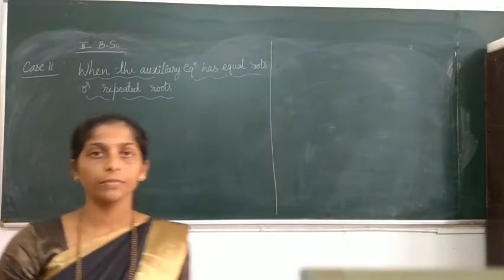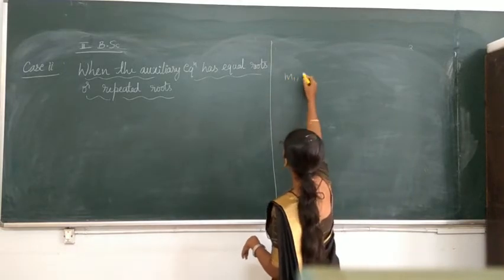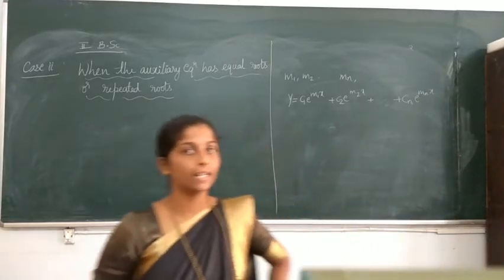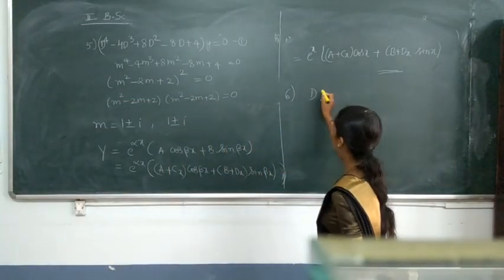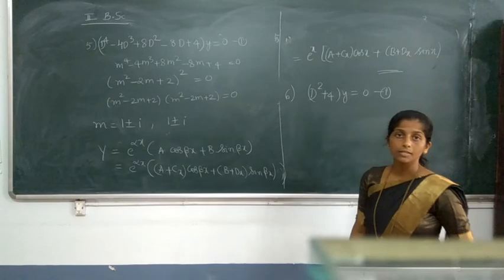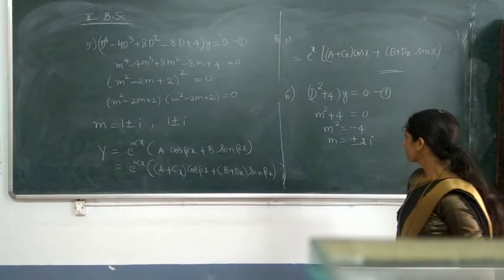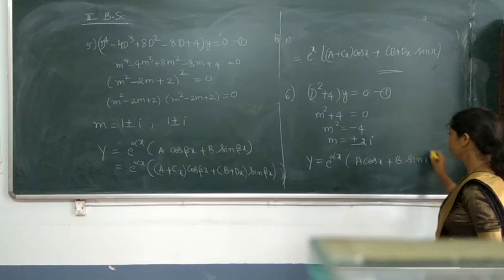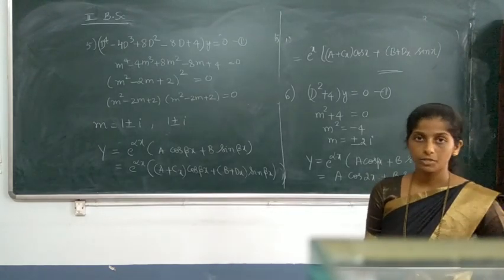II B.Sc MATHEMATICS 2020-21 Unit : IV Differential Equation Part - 2 lecture by Ms. Chandrika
II B.Sc Third Semester
Unit : IV Differential Equation